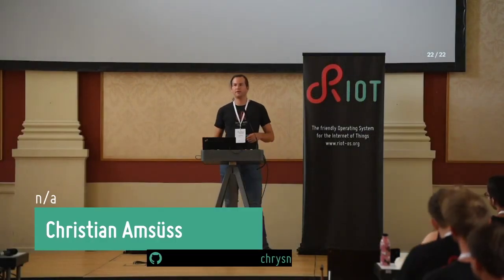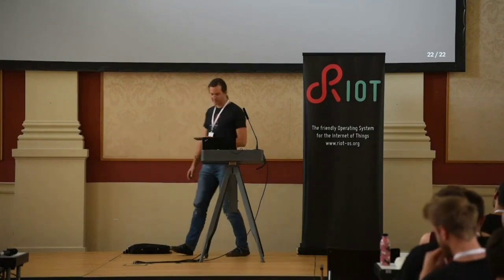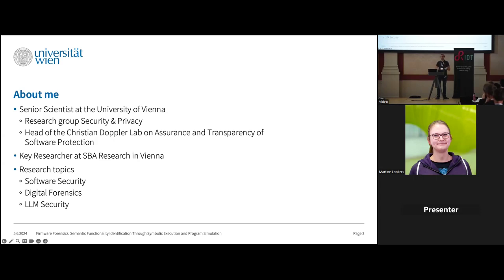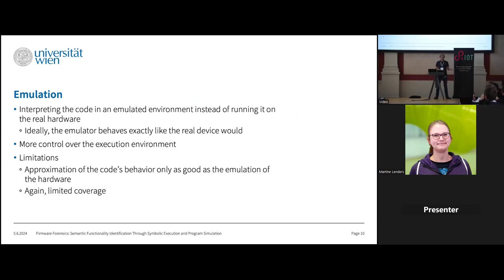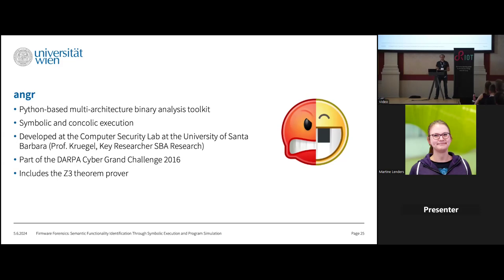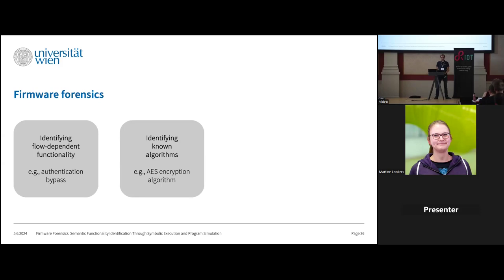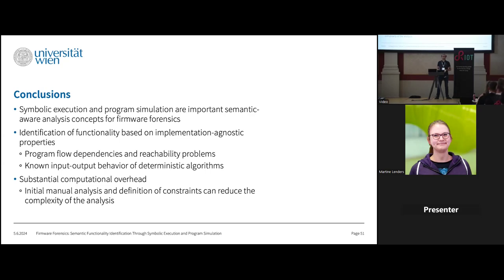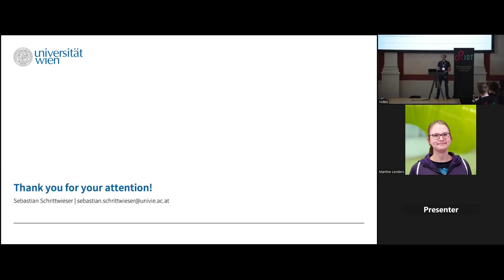RIOT Summit 2024, Keynote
Firmware Forensics: Semantic Functionality Identification Through Symbolic Execution and Program Simulation?

Sebastian Schrittwieser (SBA Research)

The rapid expansion of the Internet of Things (IoT) has connected a wide range of devices, from household items to industrial systems. Despite this growth, the exact functionalities contained in IoT firmware often remain unclear, with hidden features and potential backdoors posing significant security threats.

In the past, symbolic execution has been used to reveal possible paths through programs, uncovering hidden functionalities and backdoors. This talk will cover existing work on symbolic execution and will further introduce a novel approach: identifying known algorithms through program simulation. By observing the input-output behavior of functions during simulated execution, our method can – independently from its actual implementation – identify malicious code, such as domain generation algorithms, within a binary firmware.

Sebastian Schrittwieser completed his Ph.D. studies in technical sciences in the field of information security at the Vienna University of Technology in 2014. From 2015 to 2020, he led the Josef Ressel Center for Unified Threat Intelligence on Targeted Attacks. Since April 2024 Sebastian heads the newly established Christian Doppler Laboratory for Assurance and Transparency in Software Protection at the University of Vienna (Research group Security & Privacy). His current research interests include software protections and the security of LLMs. He has authored papers in several top-tier venues such as NDSS, USENIX Security, ACSAC, and ACM Computing Surveys and chaired several conferences and workshops in the past.